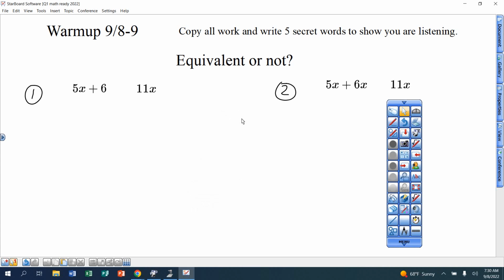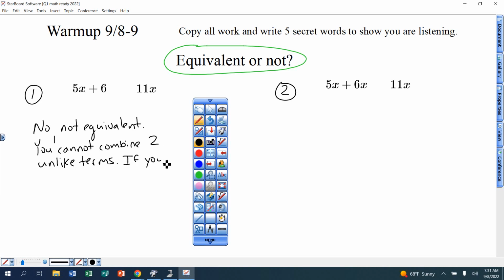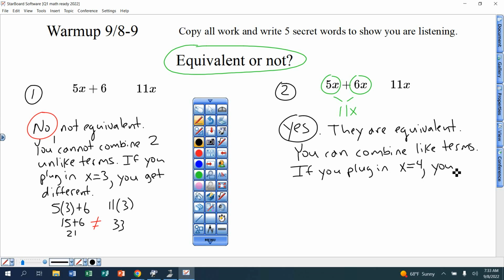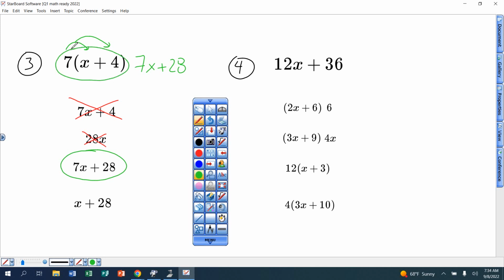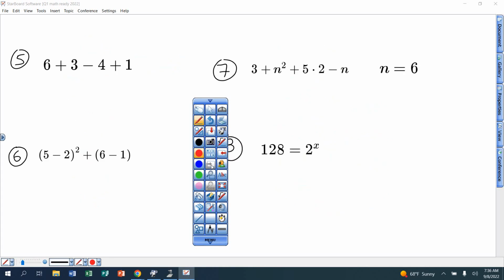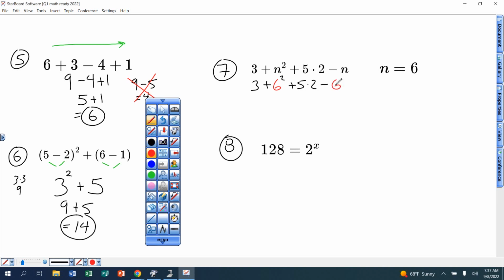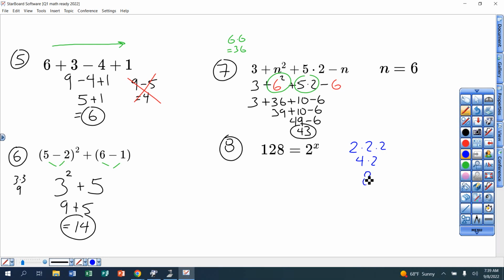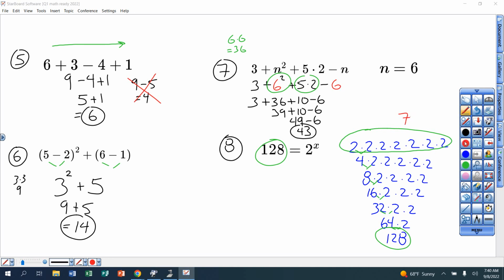m1ready wu 9 8